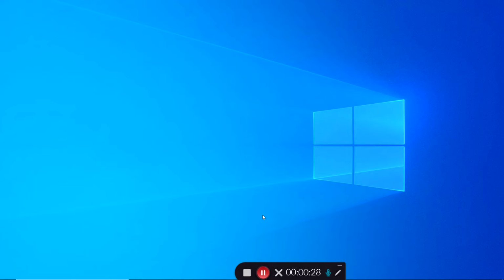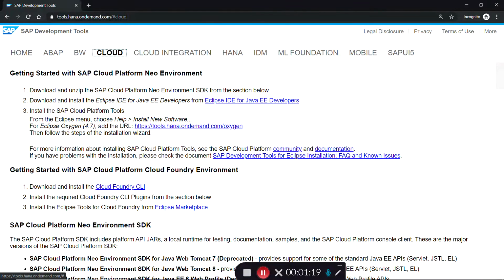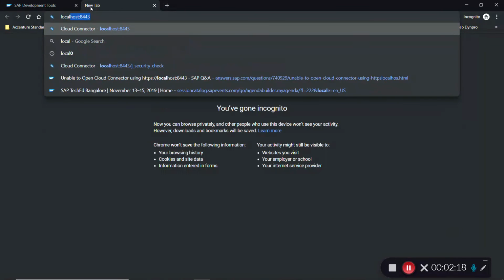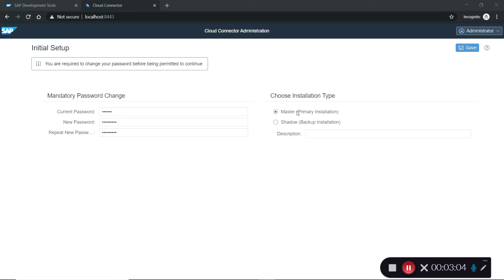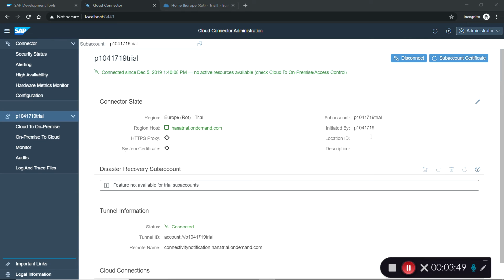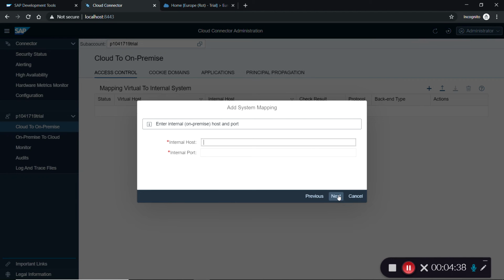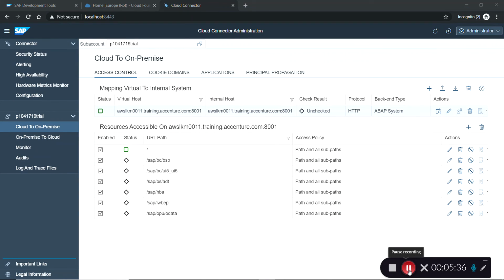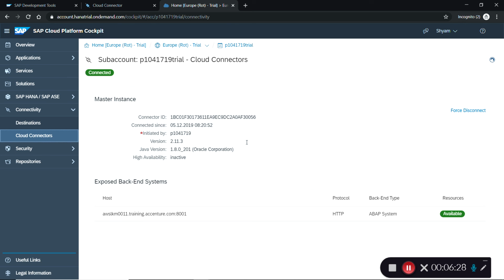SAP CPI Cloud Connector in SAP Landscape (07:23)